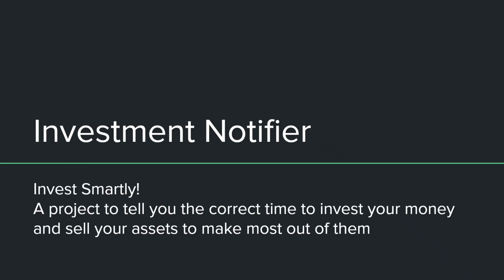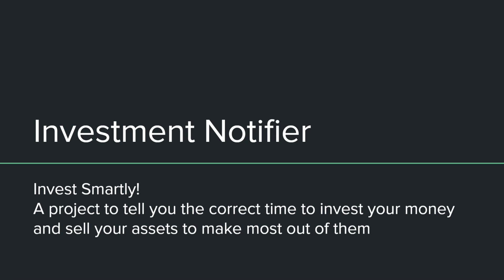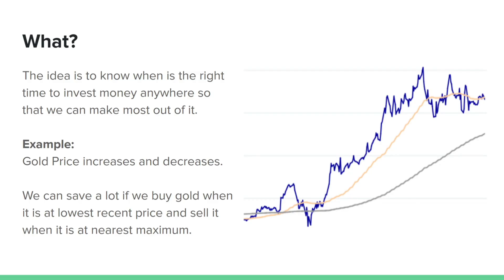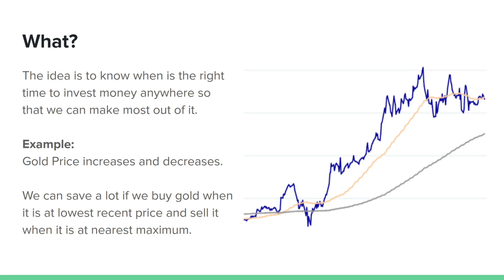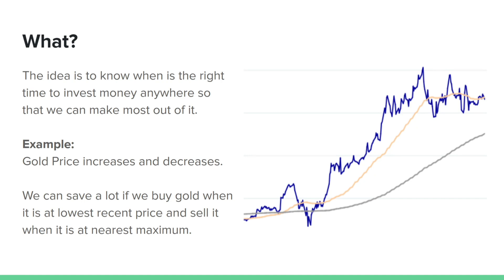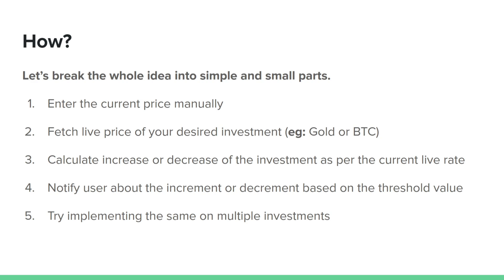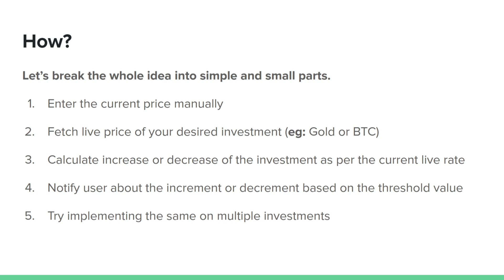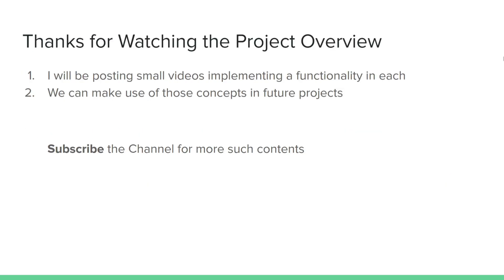Investment Notifier Project Overview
Hello all,
I know it's been a while but from now you'll find yourself reading such descriptions quite often.

In this video, I'll be giving you a brief introduction and overview of the project which we will be building.
I've tried to simply elaborate the idea behind this project and next videos will be coming up in which I will be explaining to you how to iteratively build the project in a simple manner.

Till then feel free to think and ask yourself how will you proceed if you have to make something similar to this.

Let's meet in the next video with our coding setup!

2021 will be witnessing a lot of stuff here 😉